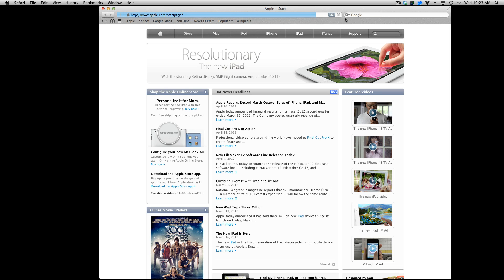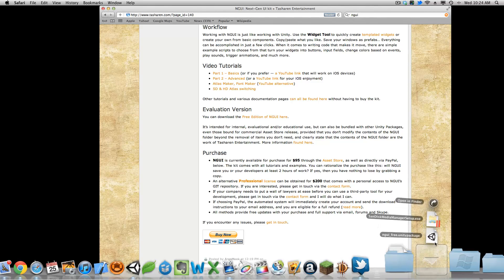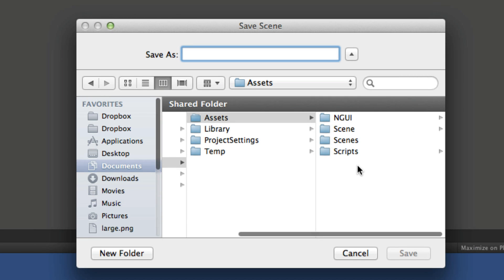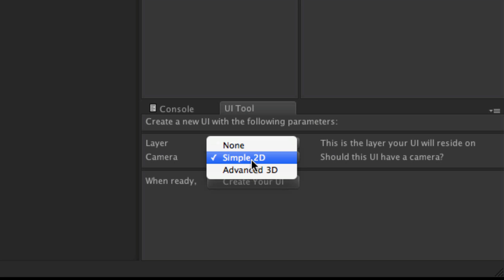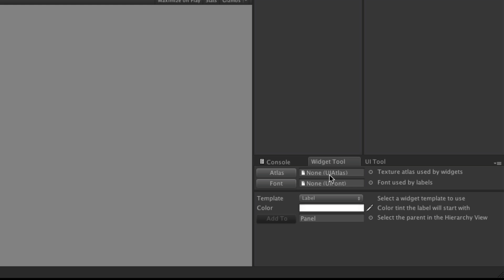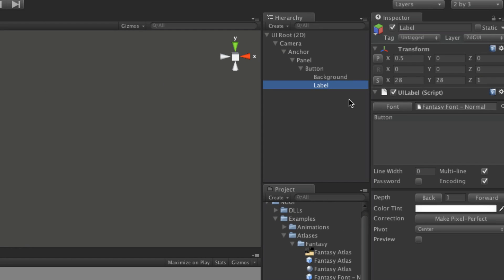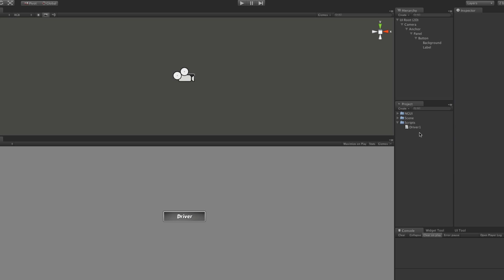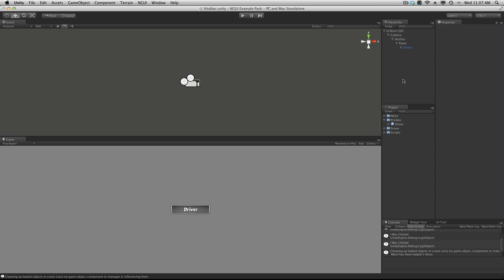NGUI - Creating A Button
I have looked at a few different solutions for the UI for the Hack and Slash Tutorial that I am working on. I have yet to find a good solution for a replacement to the builtin Unity3d OnGUI.

I have decided to keep these videos separate from the Hack and Slash tutorials just incase I get part way through and decide I do not like it. This will save me from having to remove it from the project we are currently working on.

If all works out, we will have prefabs from this series that we can simply import to our other Unity3d projects.

Now I am not a NGUI wizard. I just came across it the other day and thought it looked promising.